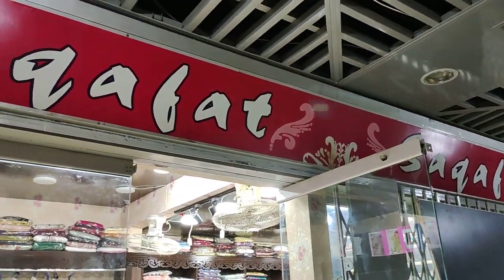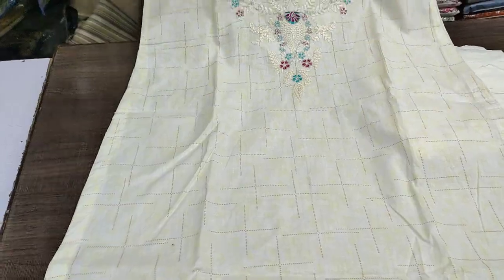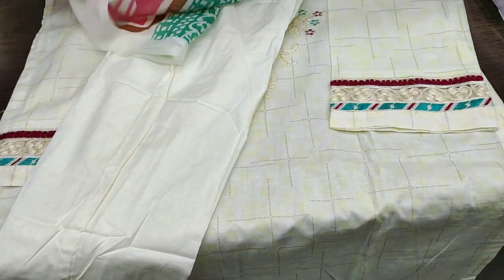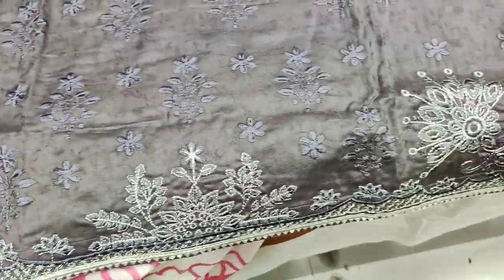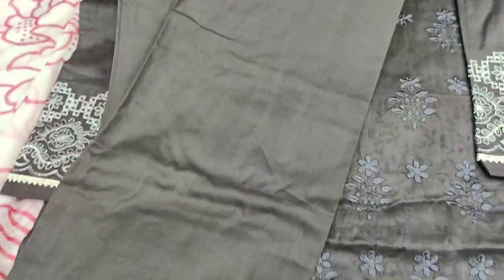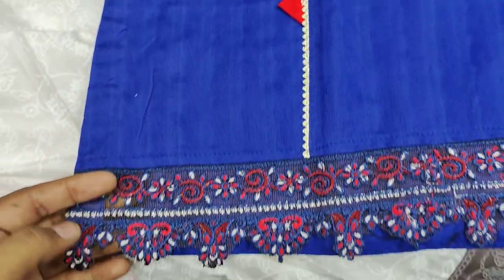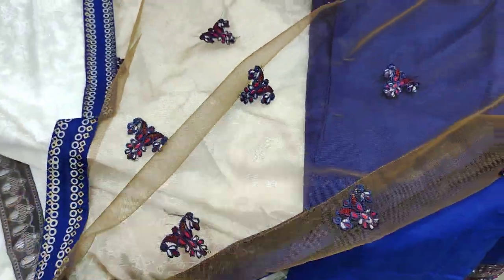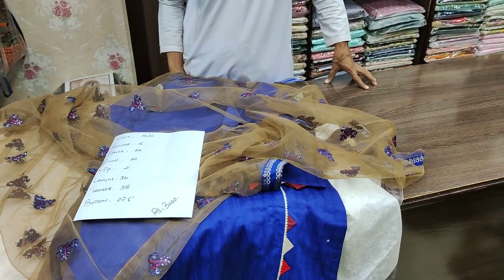Stitched Collection In "S A L E" Price //